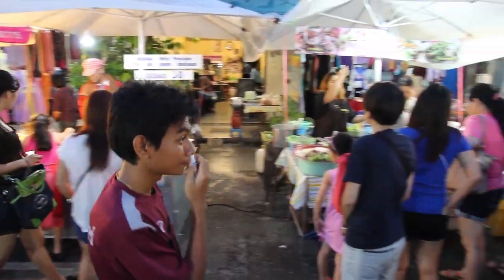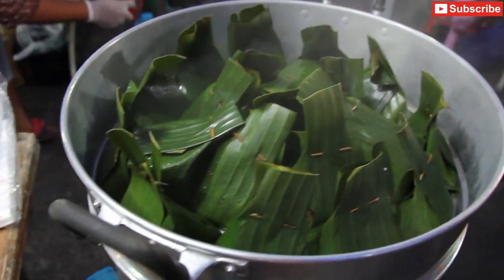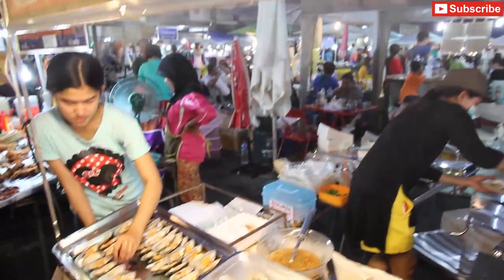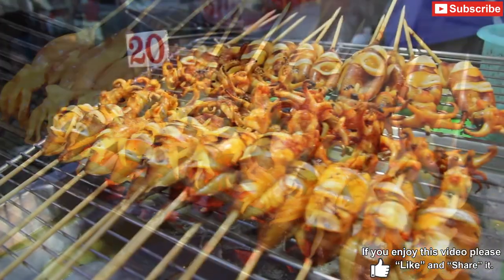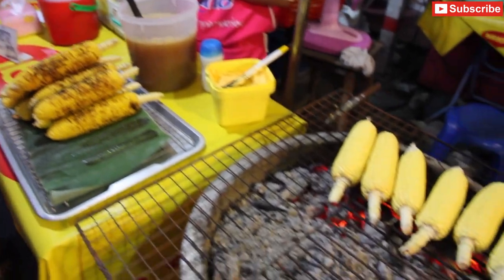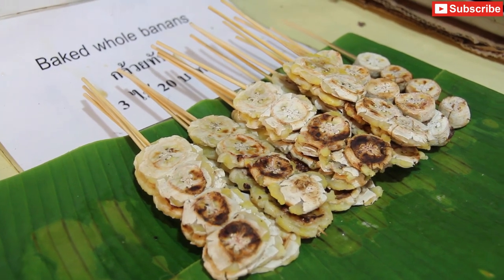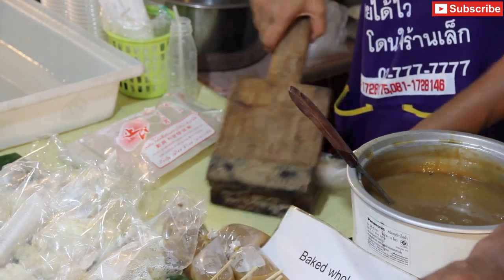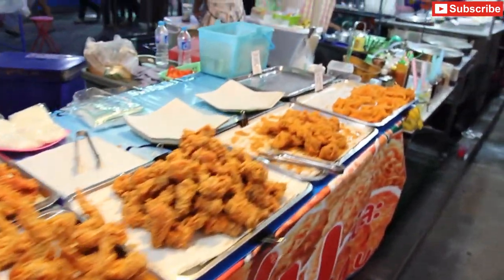Walking Street Night Market, Krabi Town Street Food: Thai Street Food Vendors Cooking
Thai street food is everywhere in Thailand. It’s cheap and it is really delicious! Here are some of the Thai street food vendors from Walking Street Night Market, Krabi Town Thailand. Walking Street is open every Friday, Saturday and Sunday nght from 4pm till 10pm. All the food is cooked fresh, as they sell it, and as I mentioned, it is delicious! It’s some of my favourite Thai cuisine, and there is so much variety of street food in Thailand!

For more on Walking Street and the other markets of Krabi Town check out my video

Thai Street Food is really delicious, It’s a must to try if you’re on holidays in Thailand. Thailand food markets are one of the best places to buy fresh and authentic Thai food, or to buy groceries and fruit while you travel in Thailand. There are so many Thai dishes on offer and the foods here are cheap, and so tasty! And in case you’re worried, eating street food is perfectly safe. It’s what the locals eat and it is cooked fresh and sold quickly. I’ve been eating it for 3 years in Thailand and my friends who have been to visit and tour Thailand have all eaten it, and none of us have had any problems. Thai street food is some of the best Thai food you’ll find in Thailand!

The markets in Thailand are a great place to get an insight into Thai culture while you travel in Thailand. You can shop alongside the locals and learn what they buy and eat. And the markets are a great place to try traditional Thai street foods, learn Thai recipes and cooking, as well as eat some of the best Thai dishes in Thailand. You'll see the people cooking the food right in front of you. And best of all, the food is cheap, often much cheaper than eating in a Thai restaurant. Eating at markets is a good way to eat cheap on your Thailand holidays.

New Thailand videos posted every Wednesday about Thailand: places to see, things to do, tours, Thai food, Thailand markets, Thai festivals & culture, street food, Thai recipes, eating Thai food, hotels, resorts, villas, Thai restaurants, Thailand holidays, tourism, accommodation & Thailand travel, including Phuket, Ao Nang, Krabi and other Thailand destinations.

If you're looking into Thailand Hotels have a look at hotels and resorts in Krabi. The islands and beaches of Krabi are famous for Thailand holidays, the movie The Beach was filmed on Krabi's Koh Phi Phi Island. And Krabi food is something else!